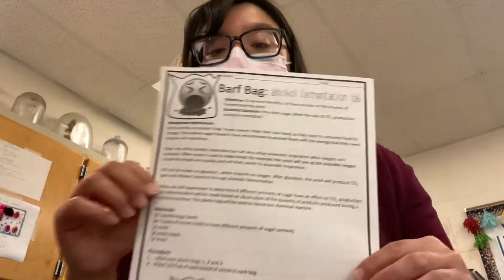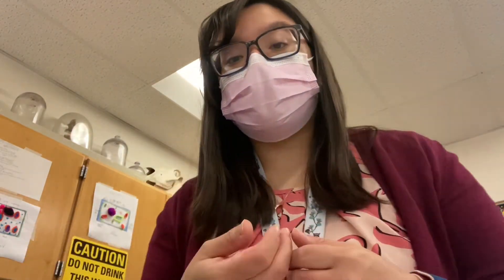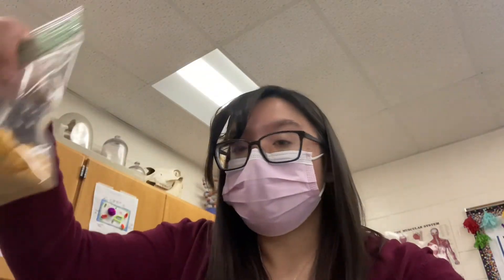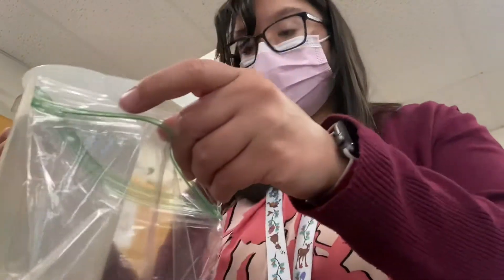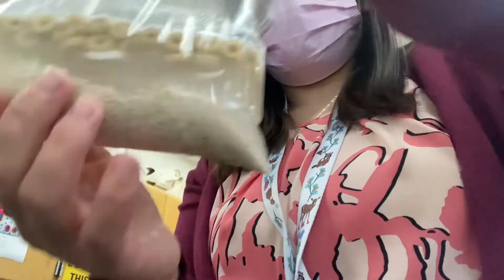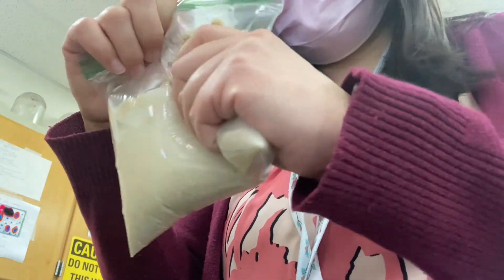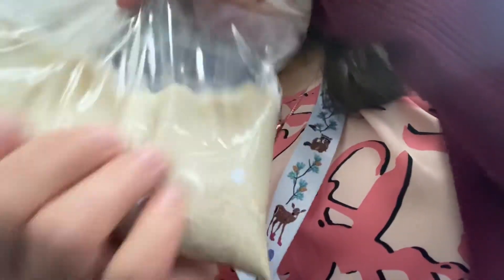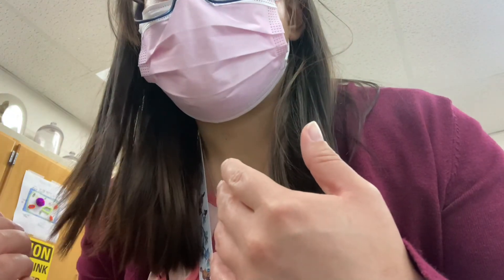Barf Bag Lab Part 1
Introduction to the lab.